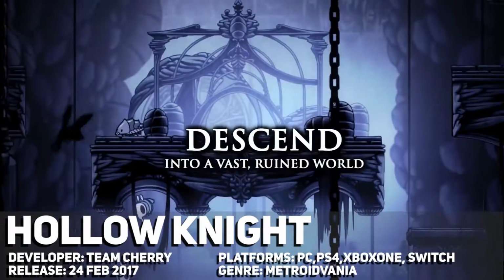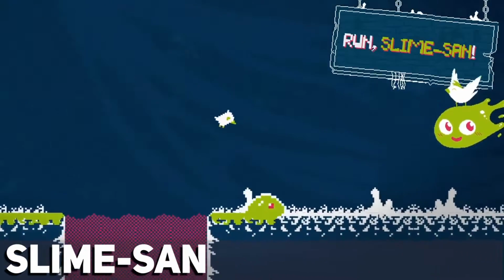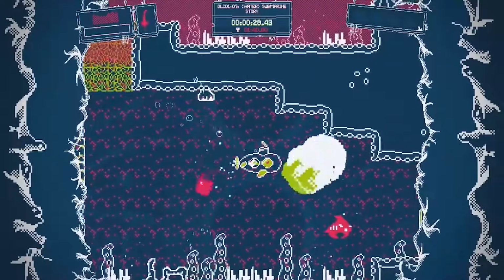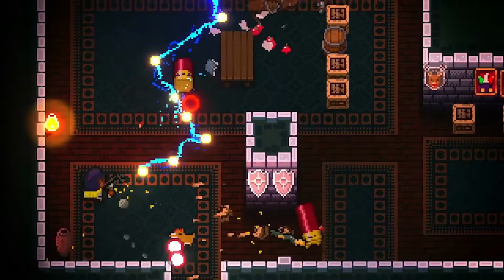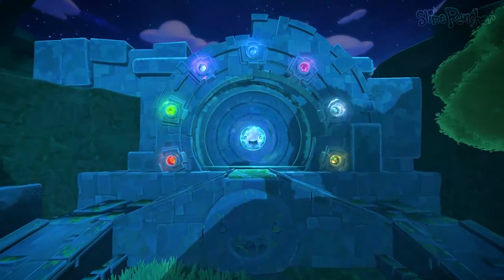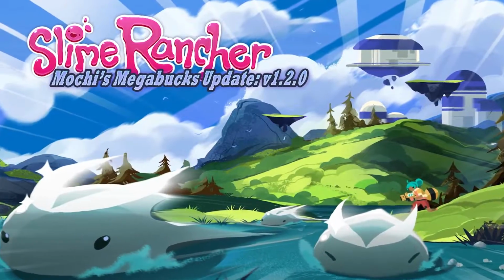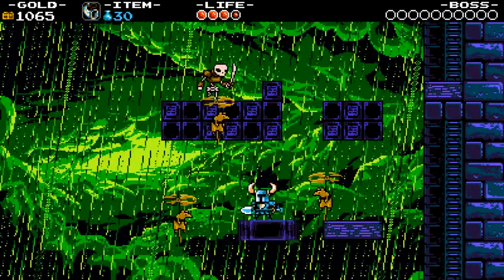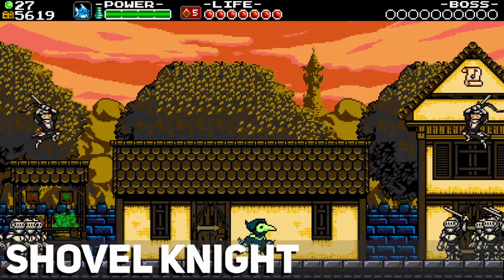The Curious Case of FREE Content DLC for Indie Games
For all the controversy surrounding DLC, Indie game developers have done a fantastic job in supporting their games, adding new content regularly for the low low price of FREE. Here are some notable examples, so do considering supporting your friendly neighbourhood indie game developer!

As a big fan of gaming in general and Indie Games in particular, I decided to create this channel to talk about the best indie game experiences out there. Indie Gaming occupies a near and dear place in my heart and I want to highlight great developers and great games. I simply love the unique ideas that indie game developers come up with and I hope that you will find these videos useful in allowing you to discover the best indie games.